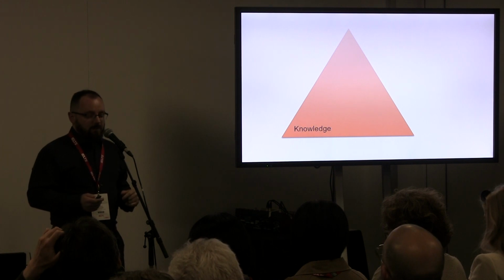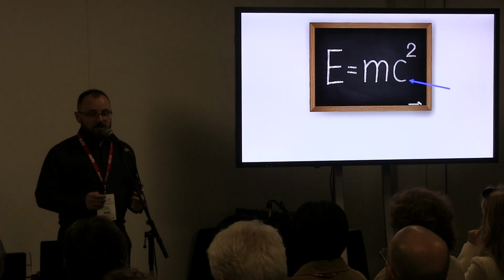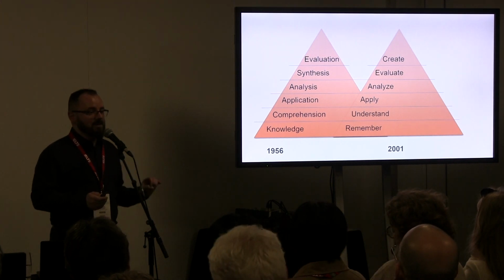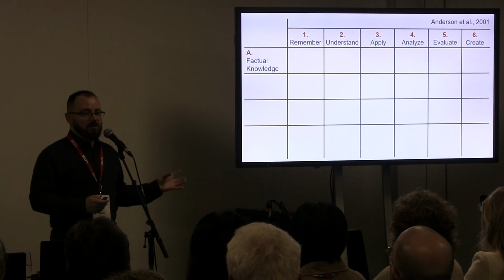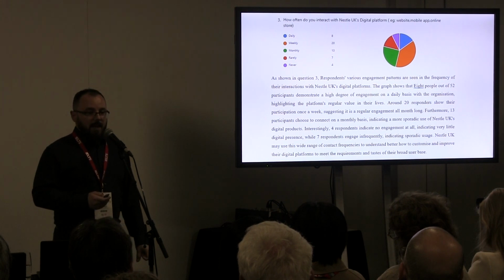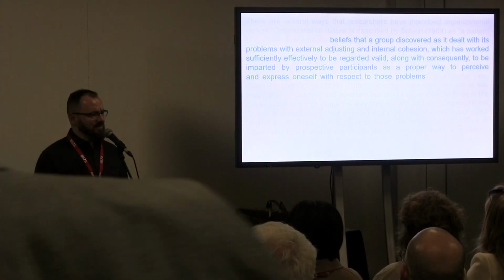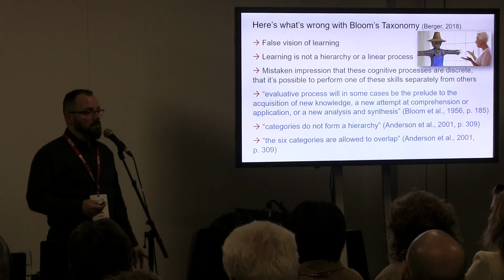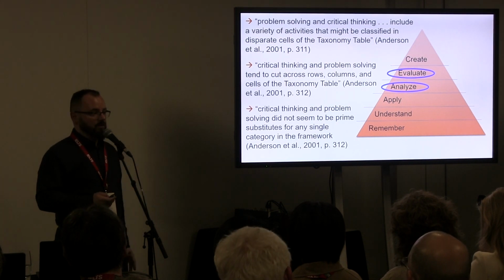What is Bloom's Taxonomy really for?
IATEFL 2024 conference, Brighton